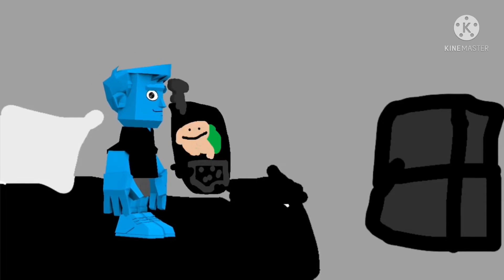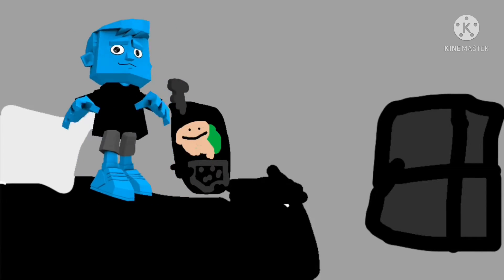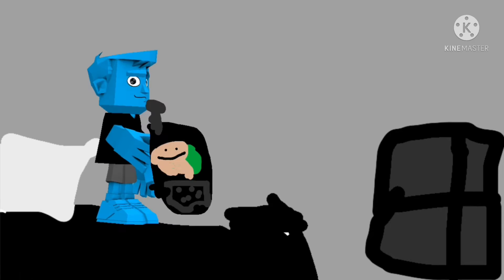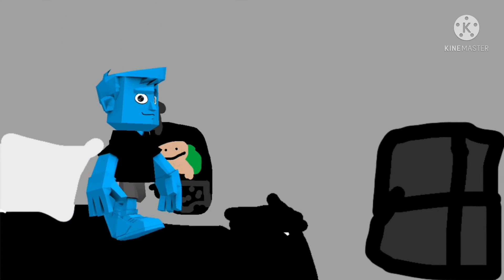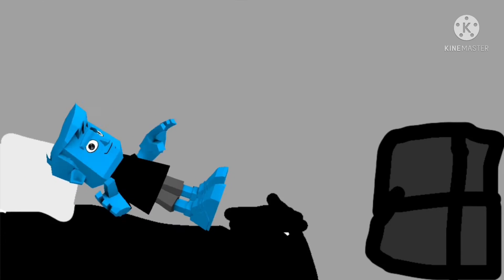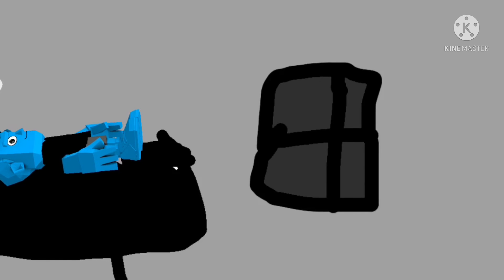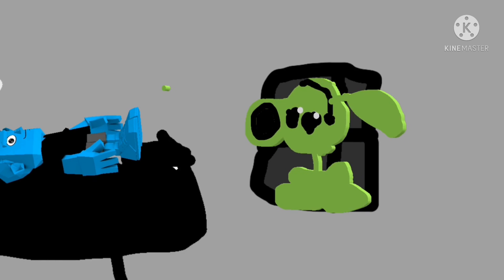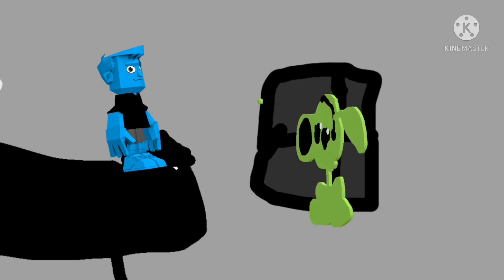Blue Freddy 64,s awful day